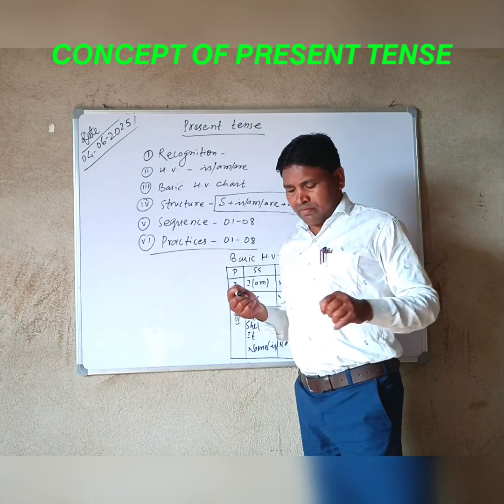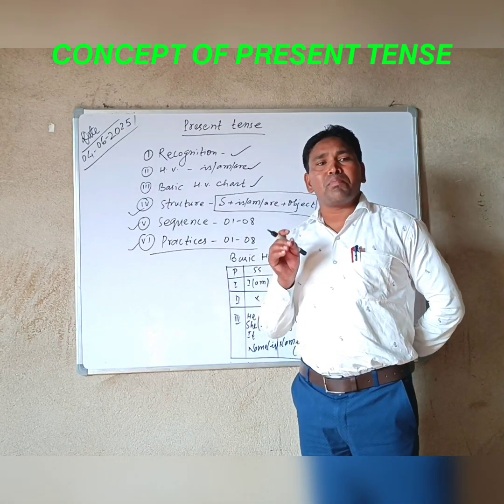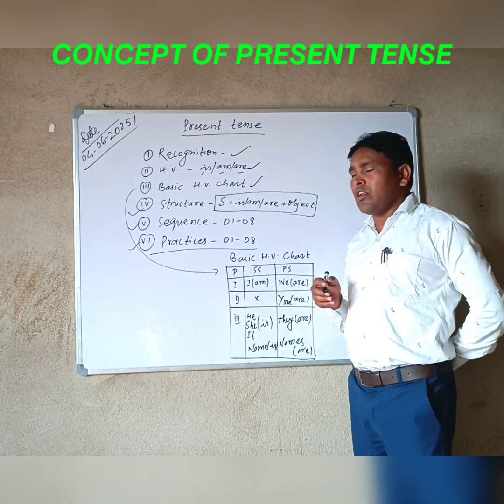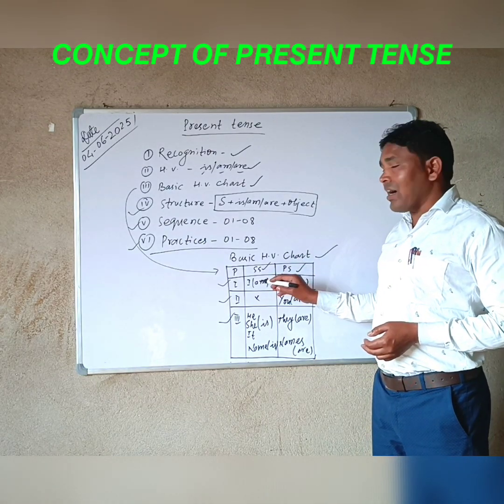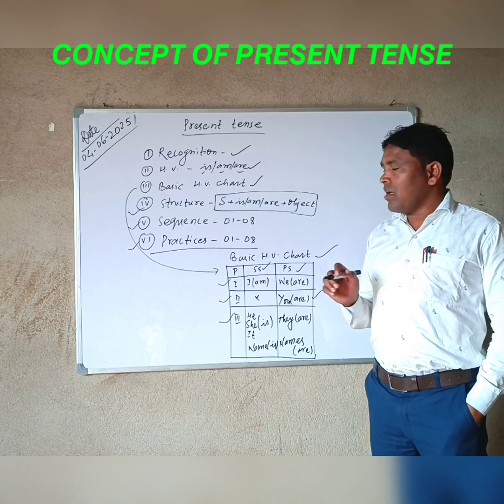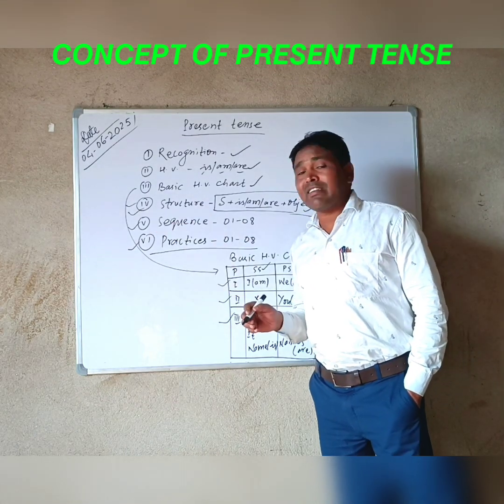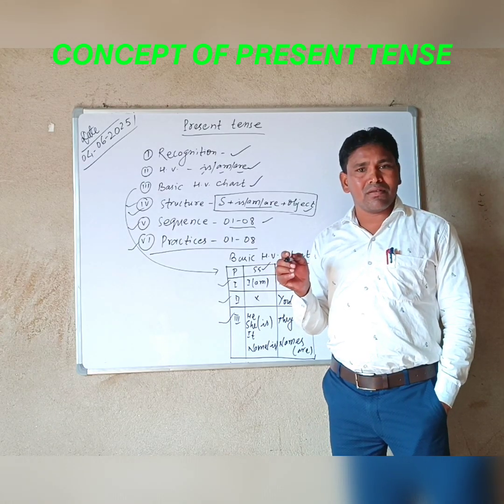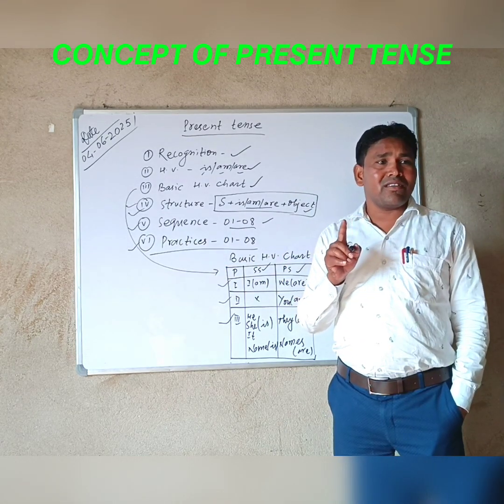Concept Of Present Tense